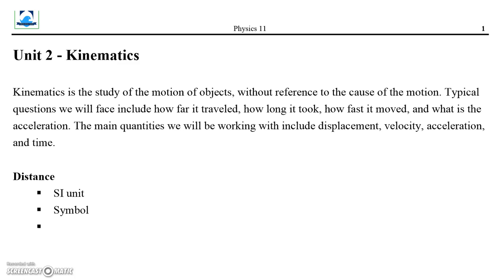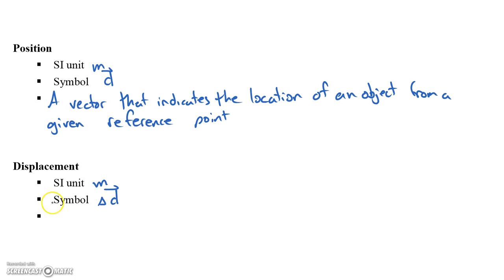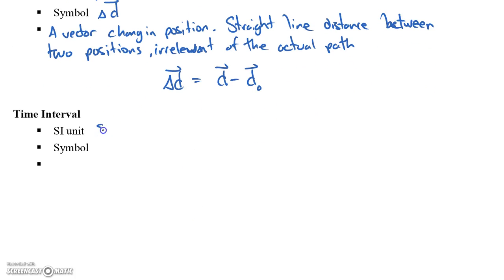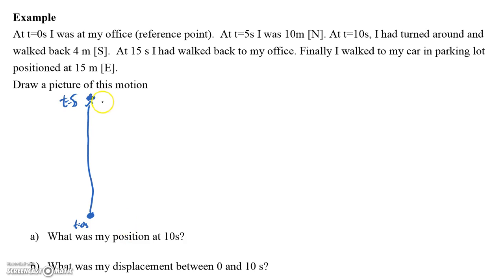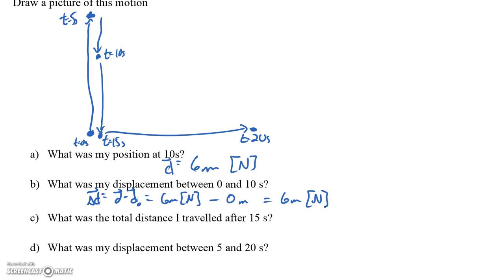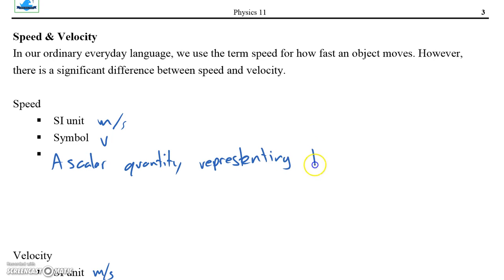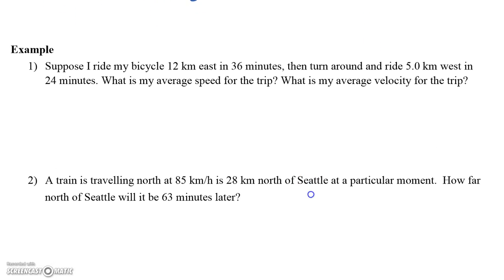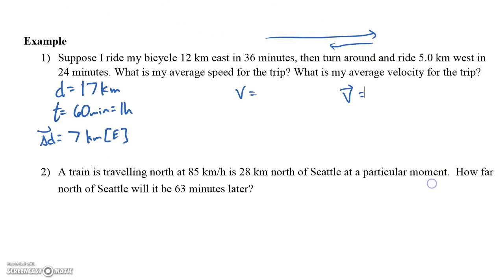2.1 - Distance, Displacement, Time, Speed, & Velocity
Mostly review of definitions. Some slight changes in notation from grade 10 however.